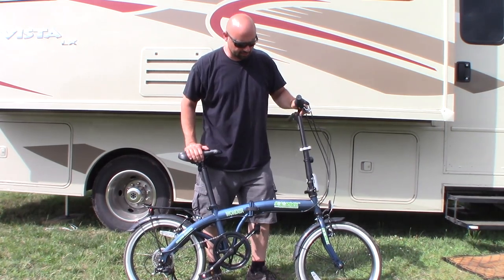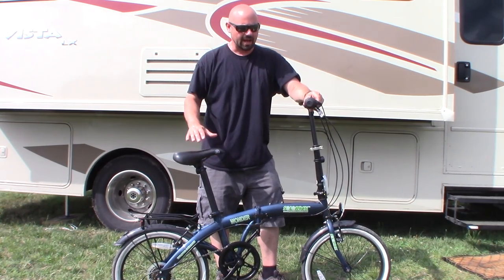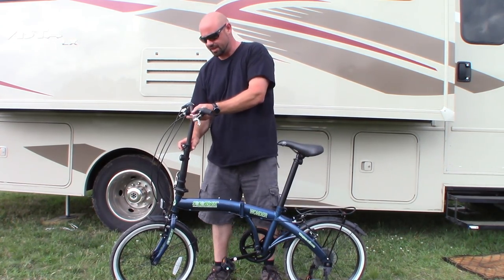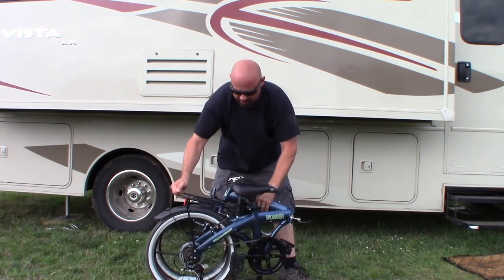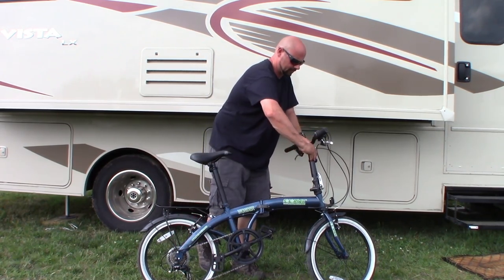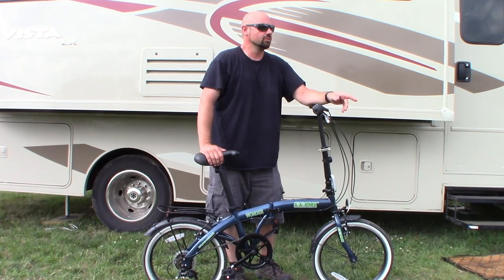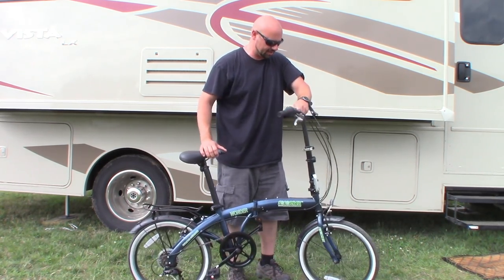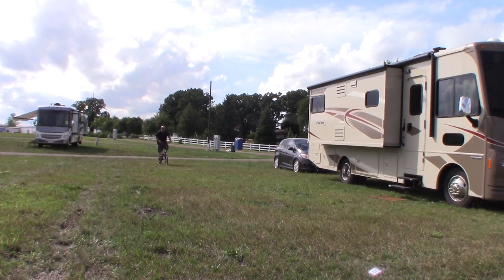Great Folding Bike For RVers & Campers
I found this folding bike from Solorock after watching a video from Timrover. This is the Solorock Wonder, I really enjoy using this bike at campgrounds and think this is the best folding bike for under $200. So I thought would do a short overview on it. This bike has been fantastic. When folded it compacts down small enough to fit in the basement of our RV or We can fit the bike in the trunk of our car. The bike has a steel frame and 20" Aluminum wheels. It has a seven speed Shimano shifter. It's easy to fold and easy to ride and as far as folding bikes go it's cheap. I demonstrate how to fold the Bike as well as how to unfold the bike. The flexibility of storing this bike almost anywhere is what originally attracted me to this bike but now that I have it in glad to say that this bike rides great too!!